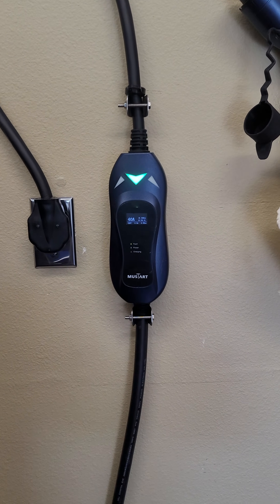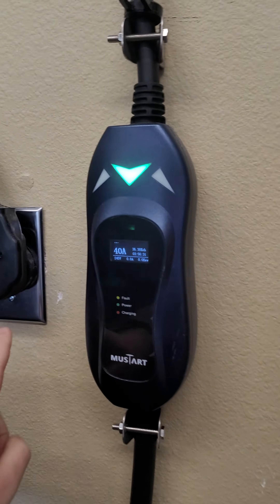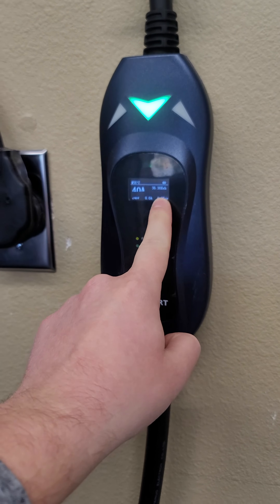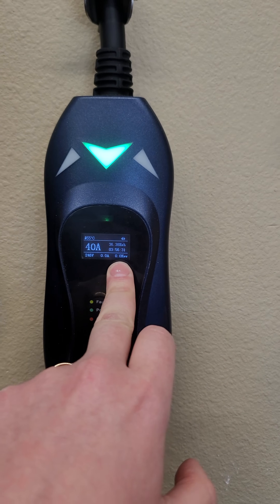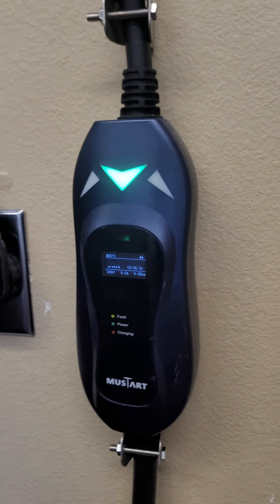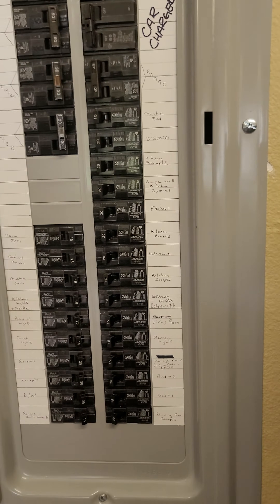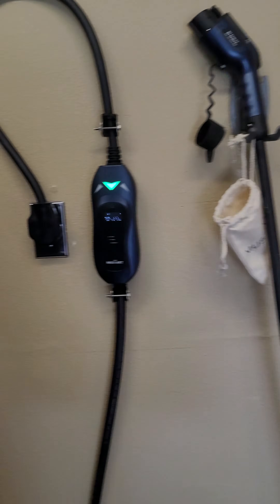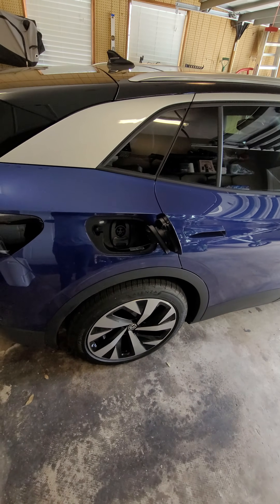Home charging my VW ID.4 Level 2 charger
I have an VW ID.4 and use this Mustart 40A charger. I explain the process I went through and why I picked this Level 2 charger.

I balanced cost of the charger and installation with charge amps. This is the charger I use for $359:

My Level 2 Charger:
(240V 40A, NEMA 14-50)
(just the charger, no mounting hardware)

A NEMA 14-50 has 4 wires: 2 power wires, a neutral, and ground which is better than a NEMA 6-50 with only 3 wires and limits compatibility in the future.

Nitty Gritty Details:
40A will give you 9.6kWH (40A*240V= 9600w=9.6 kW) ~27 miles per hour charging.

An ID.4 will max out at 11kW Level 2 which is 45.3 amps. A 48 amp charger will only be able to "max out" at 45.3 amps (or 32 miles per hour charge) and is not worth the extra cost to buy, install, and use.

0-100% ideal time (40A)= (77kWH/9.6 kW)= ~8 hours
0-100% ideal time (48A actual 45)= (77kWH/11 kW)= ~7 hours

The car will not charge at peak current from 0-20% or from 80-100% so times are a bit longer than these "ideal" times.

Some assumptions:
1. You're plugging in as soon as you get home and unplug in the morning.
2.  You're not draining the battery all the way to 0% every day,

Any first time EV owner should watch!